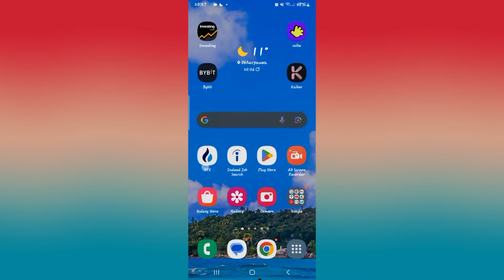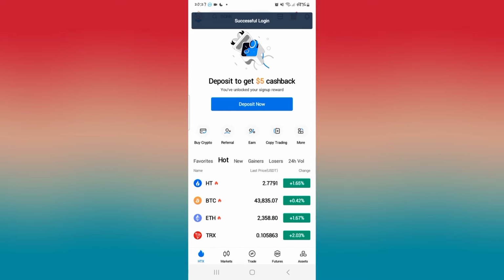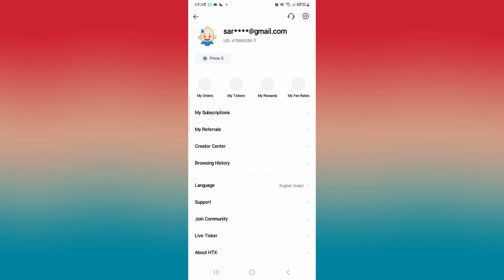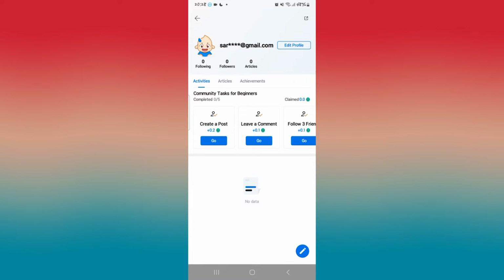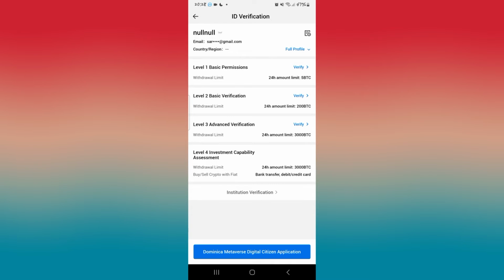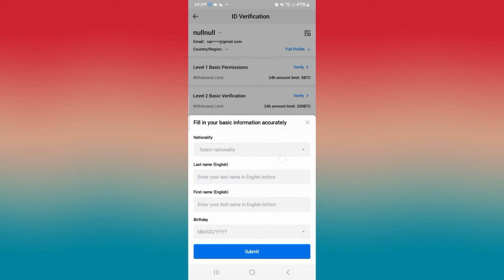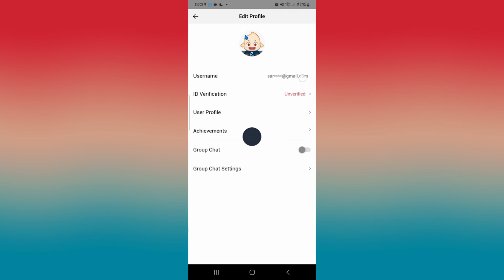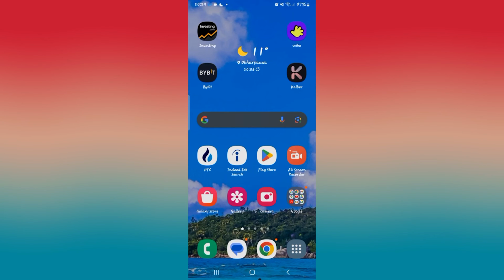How to Change Username on Huobi Wallet App 2023?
Make your Huobi Wallet uniquely yours by learning how to change your username. Our step-by-step tutorial ensures a seamless process, allowing you to personalize your crypto experience effortlessly. Watch now and give your Huobi Wallet a personal touch with a new username!